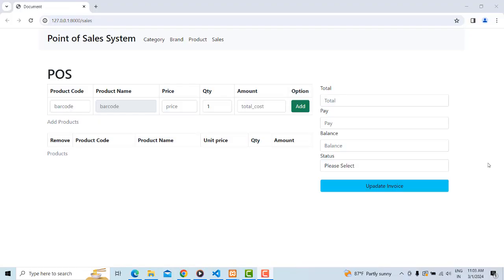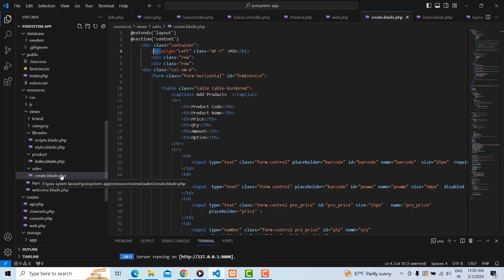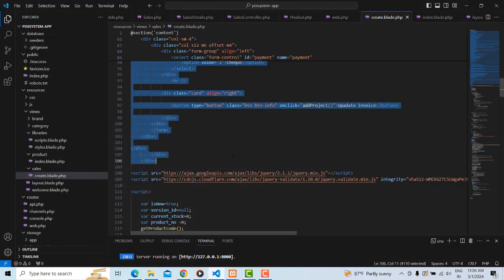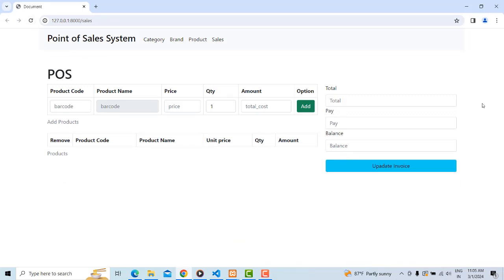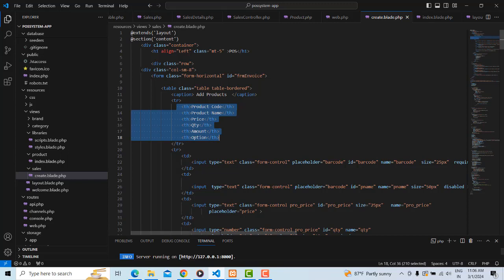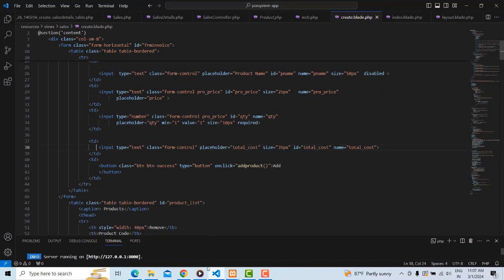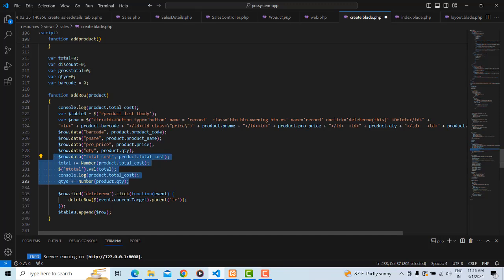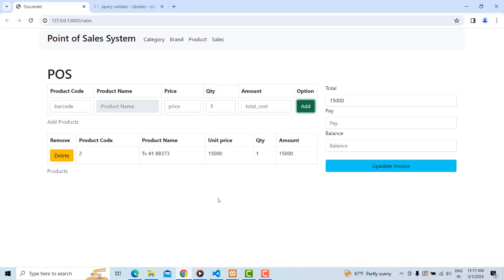Point of sales System Project using Laravel 10 | Part 11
Buy the Point of sales Project source code of application